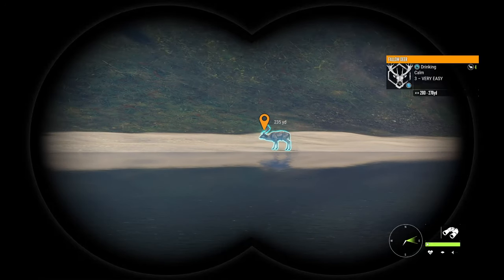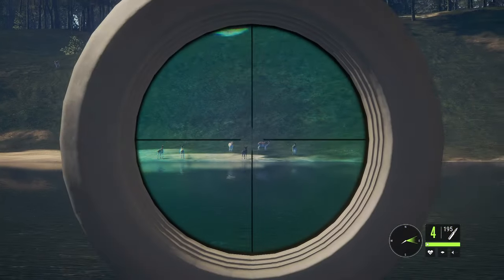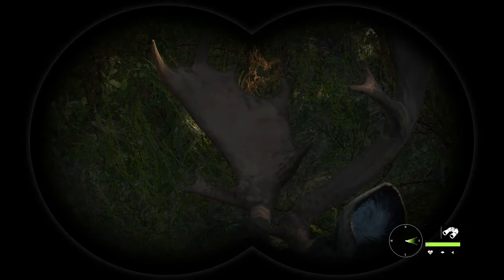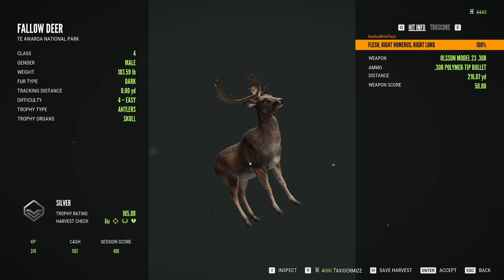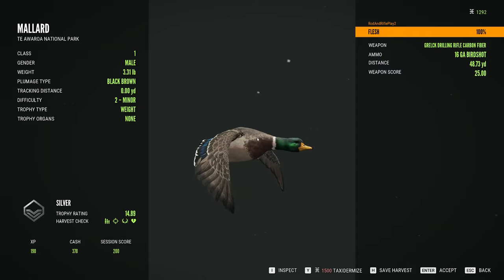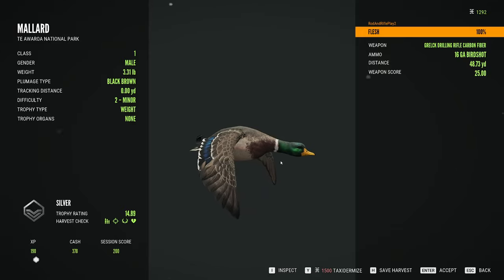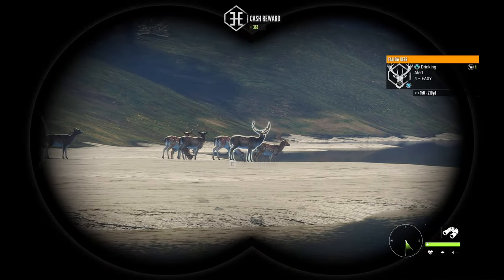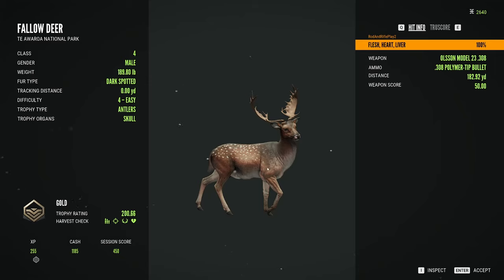I Hit NEW GAME And Made Some Progress! PT.2